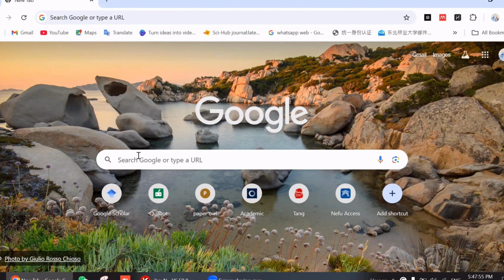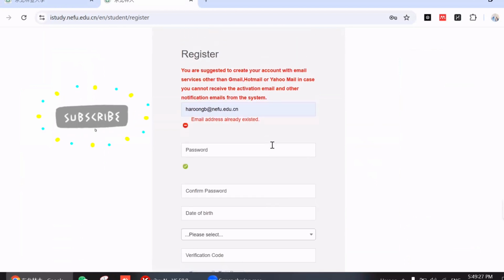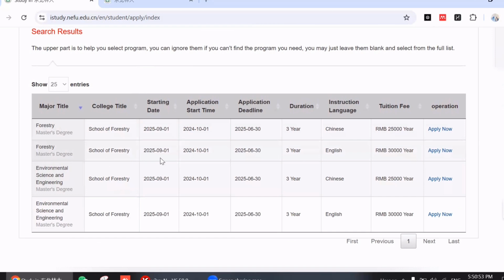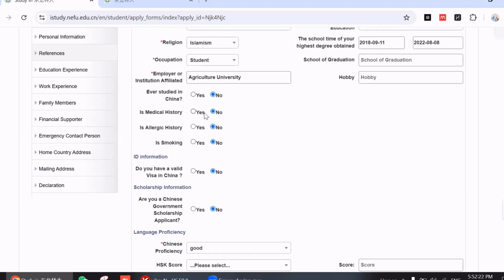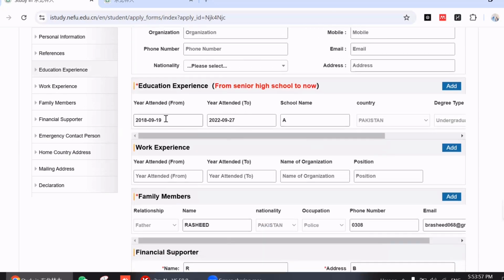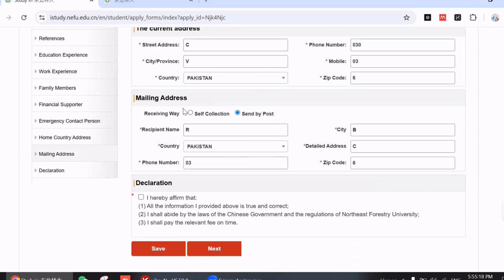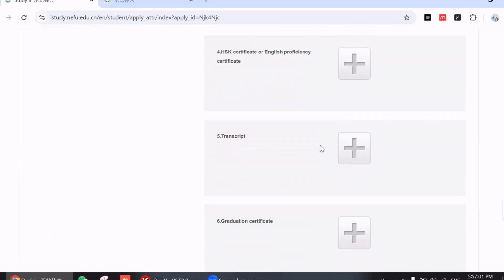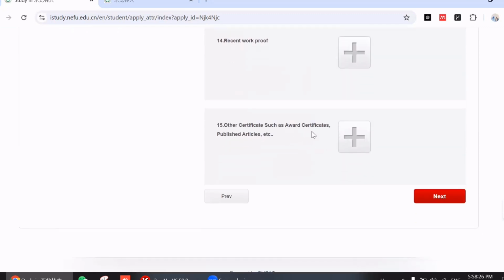How to apply on University Portal 2025| CCS Scholarship | Step by step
Step-by-Step Guide: How to Apply for the CSC Scholarship on the University Website 🎓

In this video, I’ll walk you through the step-by-step process of applying for the CSC Scholarship on the University Website. Whether you're a first-time applicant or need a refresher, this guide will help you navigate the application process with ease.

Make sure to watch my first video where I explained how to apply on the CSC Scholarship Portal:

Don’t miss out on this opportunity to secure your scholarship and achieve your academic dreams! 🌍✨

📌 Key Topics Covered in This Video:

How to create an account on the University Website
Filling out the application form correctly
Uploading required documents
Selecting the right program and university
Submitting your application successfully

Let’s make your dream of studying abroad a reality! 🌟

Good luck with your application! 🎉